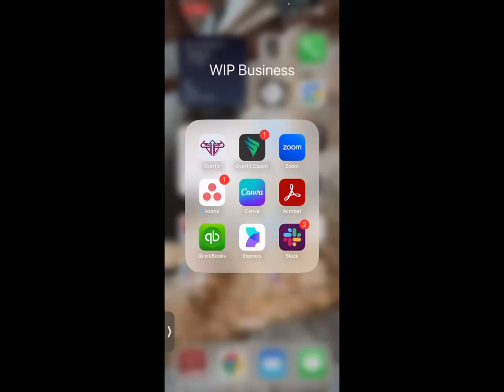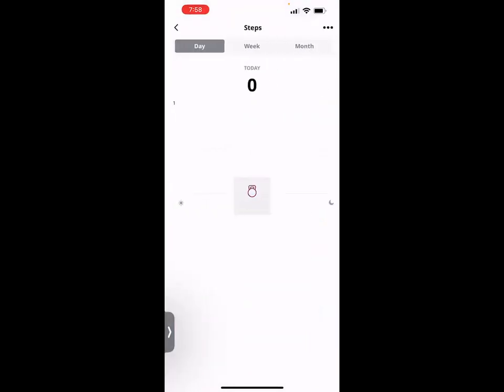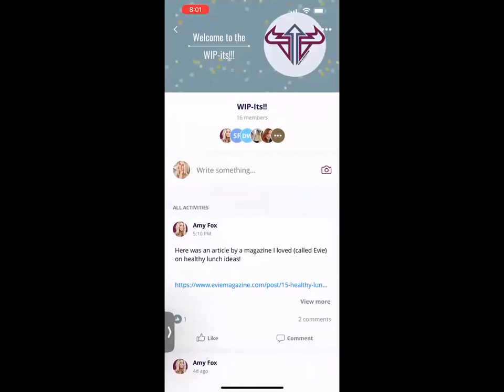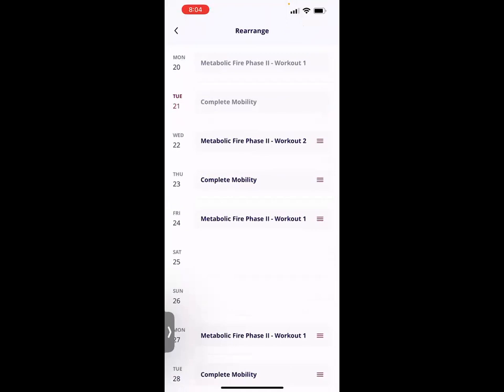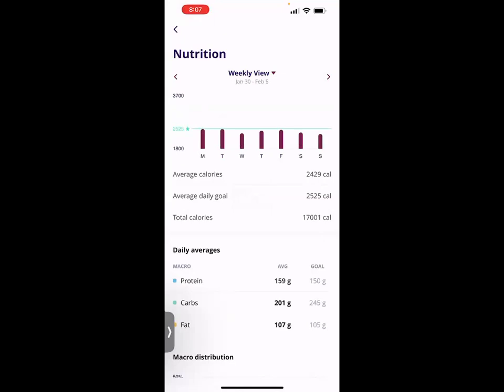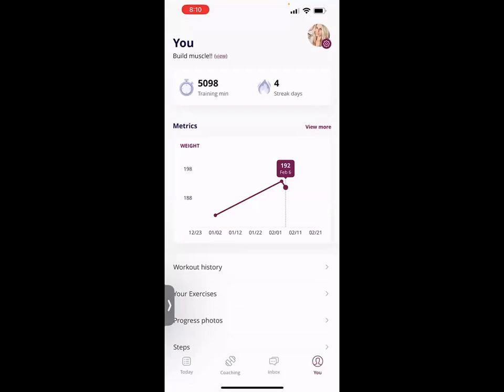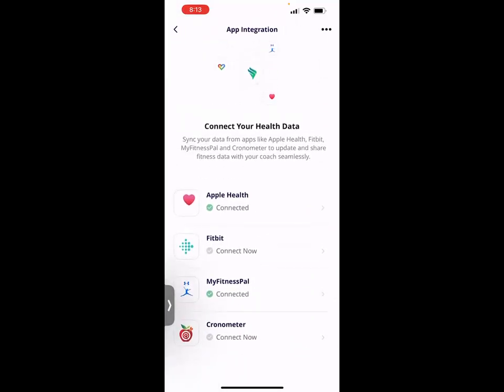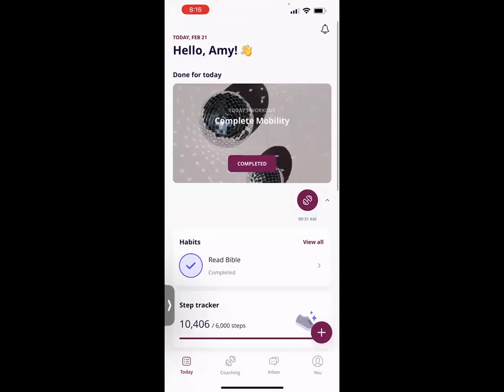Everfit Tutorial - All the Bells and Whistles!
Amy from Work In Progress TX goes over all the features of the Everfit app. This is the app Amy and David use to train and coach their clients.